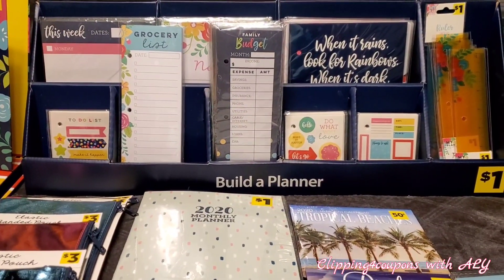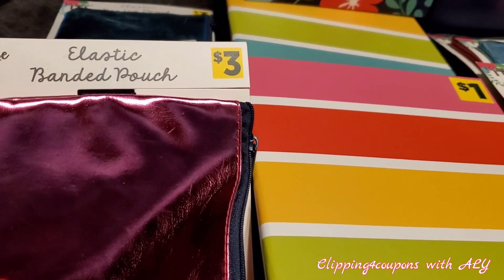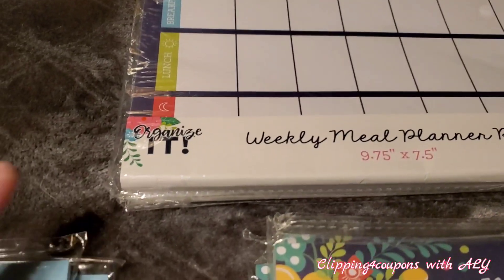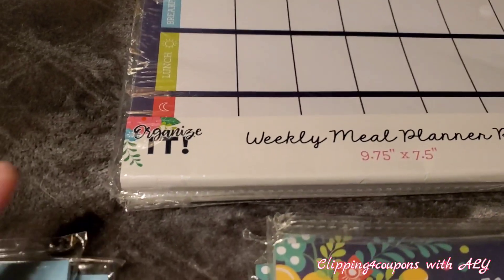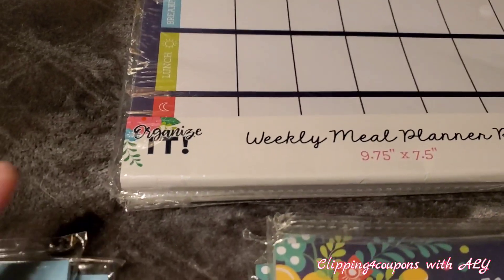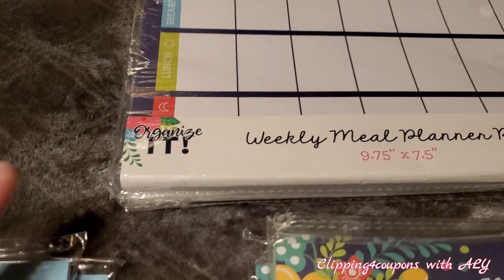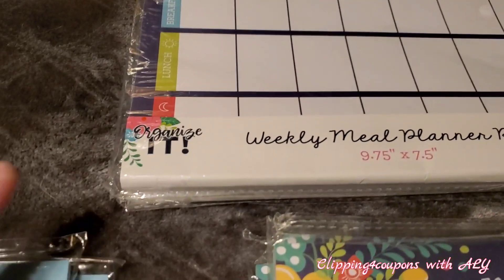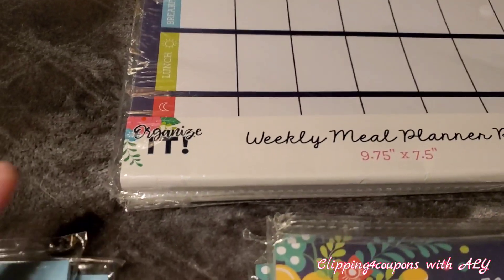Dollar General 90% off Clearance Haul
just a quick video of my Dollar General Clearance Haul. prices as low as .10 cent on great items. Clipping4coupons The Home Of Savings.